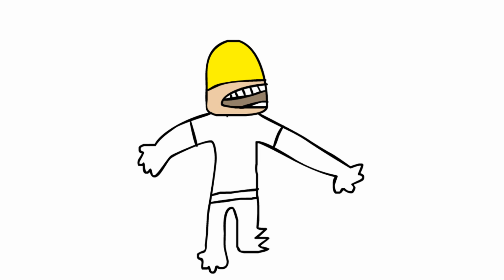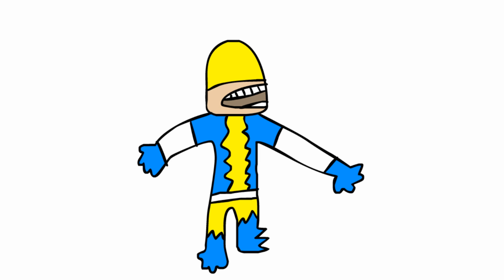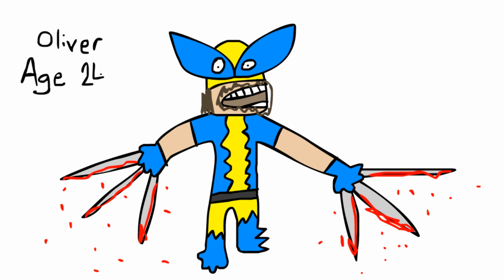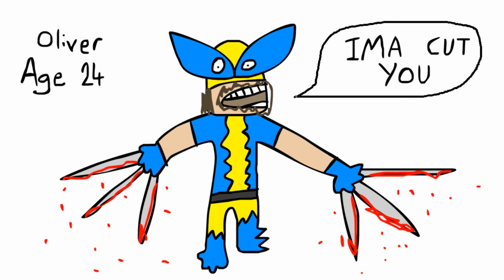✐ How To Draw Really Good - Wolverine ✐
My name is Oliver and I'm 24. Here is a video I filmed to help my friends, fans and family draw. I hope you enjoy it and draw many beautiful Wolverine's that are professional with 4D effect like mine.

If you have suggestions of what you would like me to teach you how to draw, I would love to hear them.

Oliver Age 24